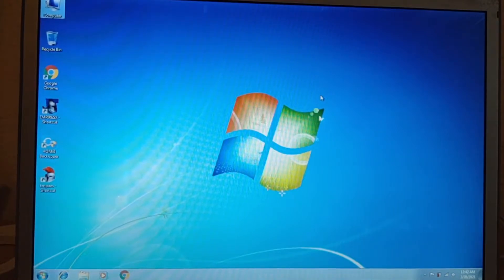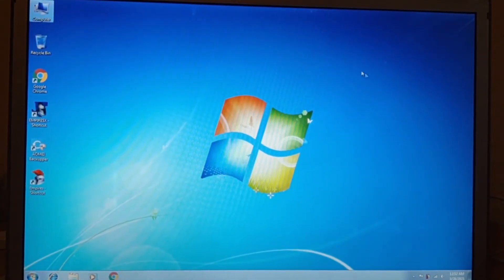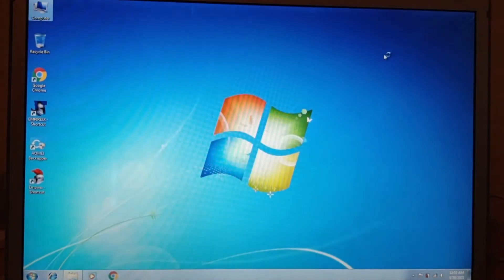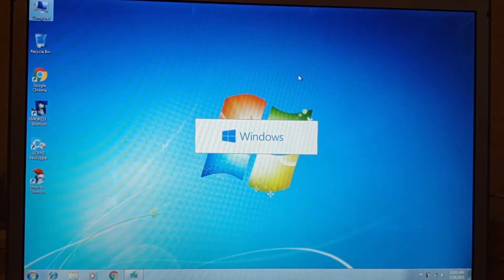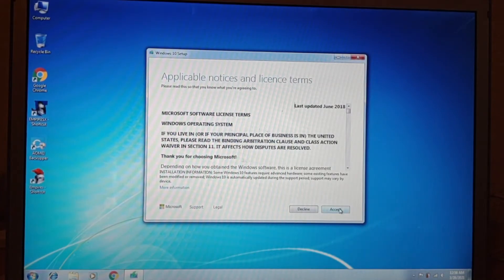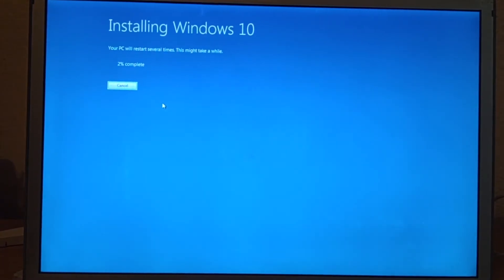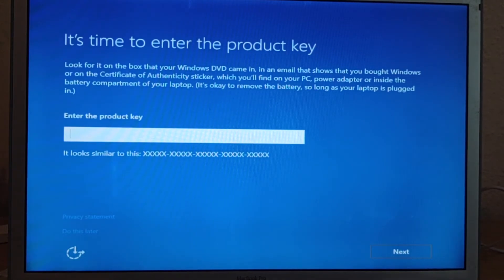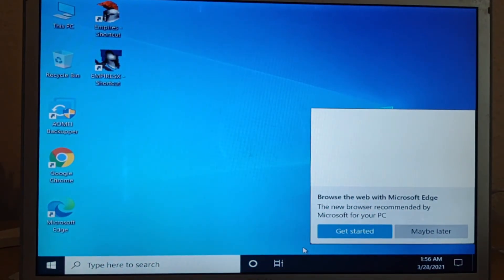Windows 10 install on 15 inch Macbook pro 2008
This video is about Windows 10 install on 15 inch Macbook pro 2008